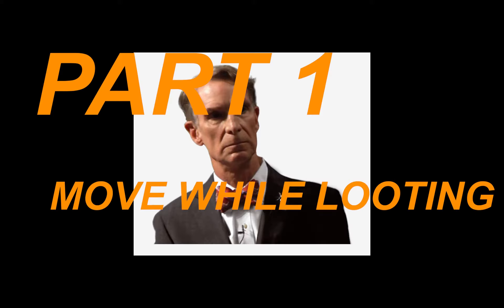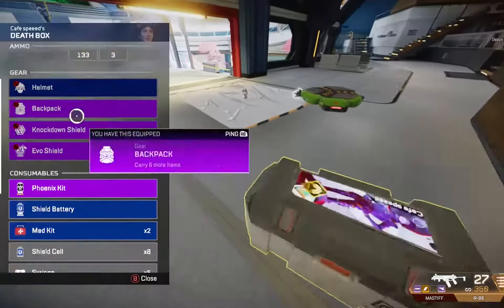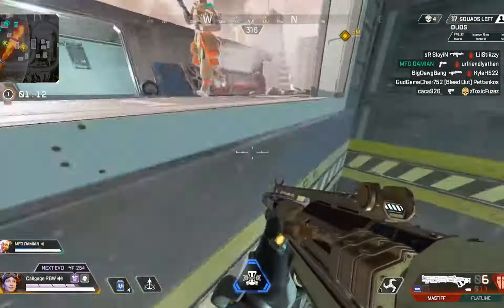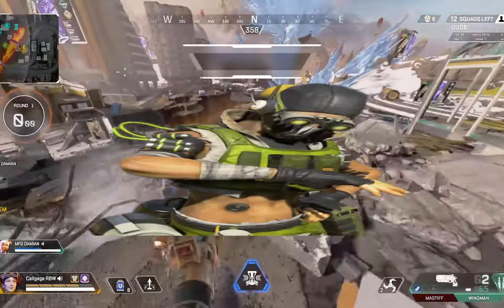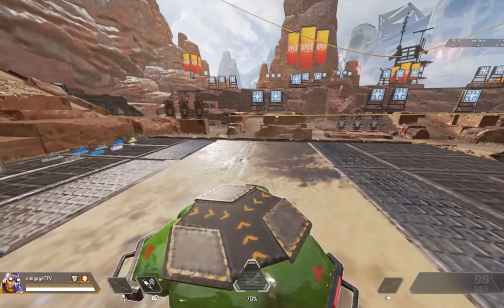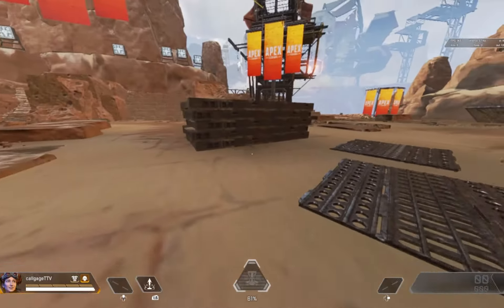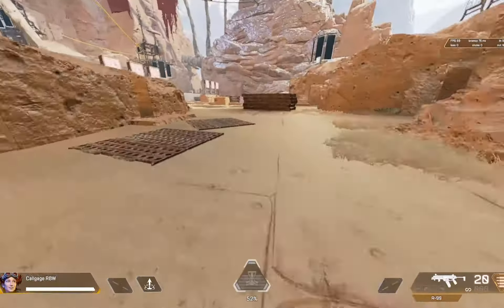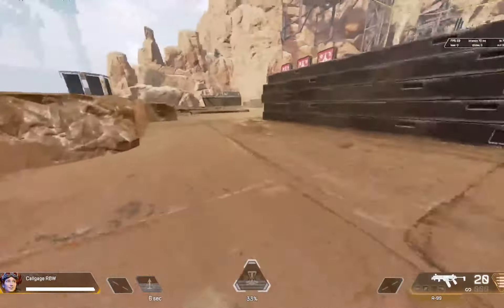Advanced Controller Movement Guide | Apex Legends